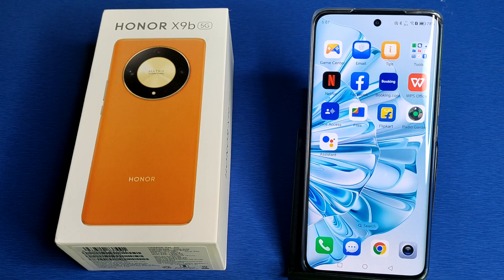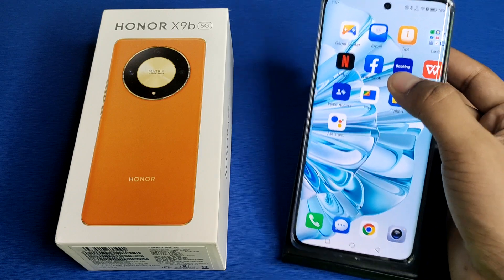Does Honor x9b 5g have stereo speaker?